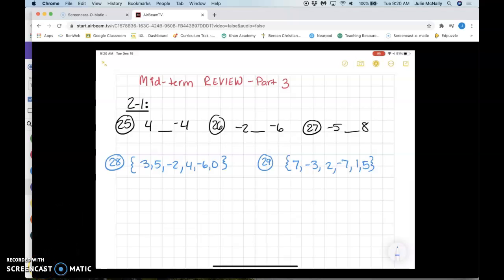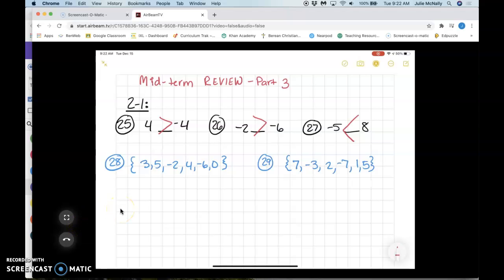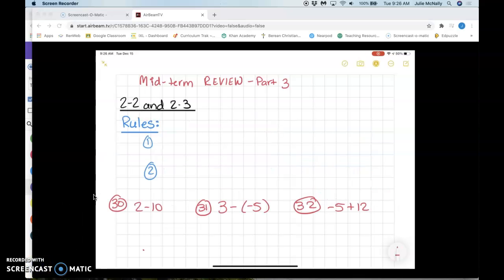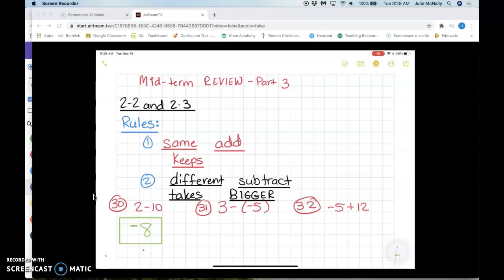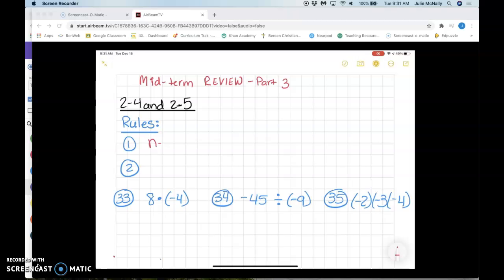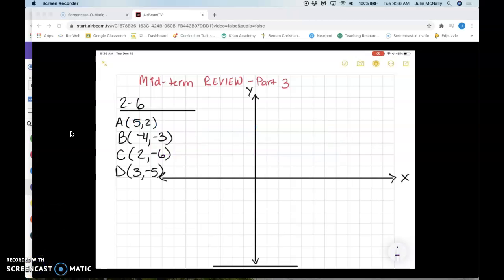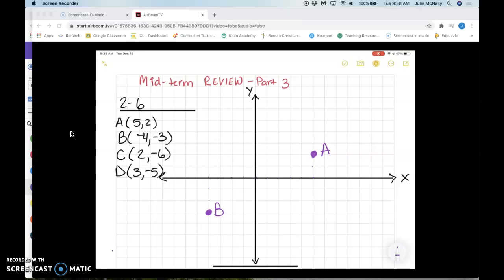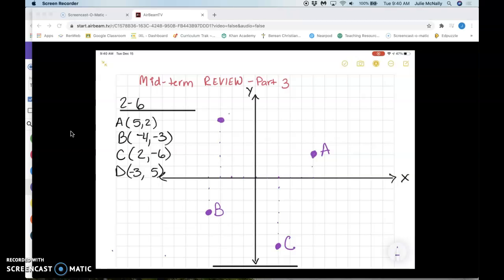Mid-term REVIEW - Part 3 (Pre-Algebra)